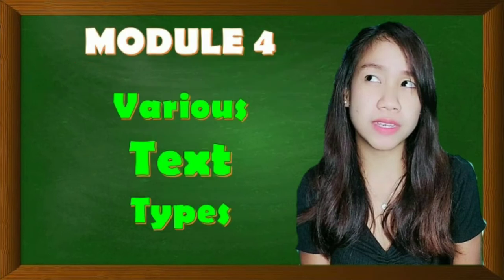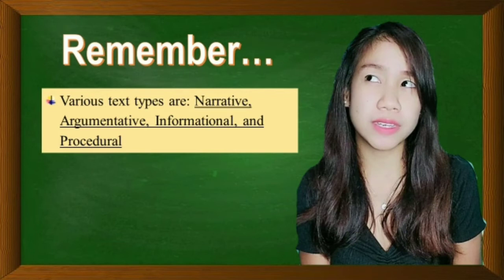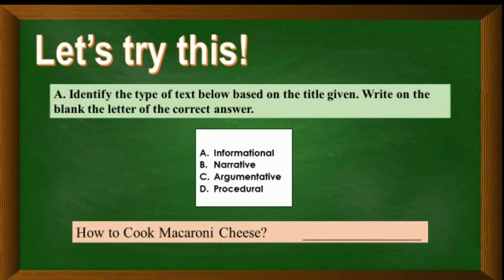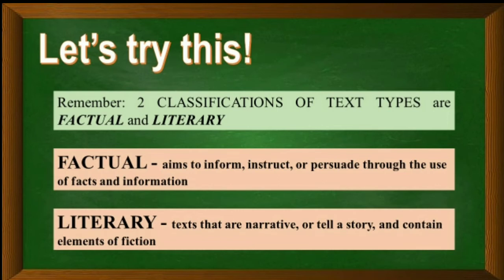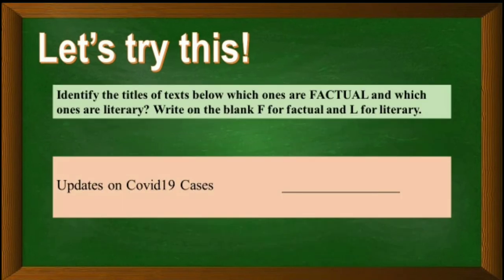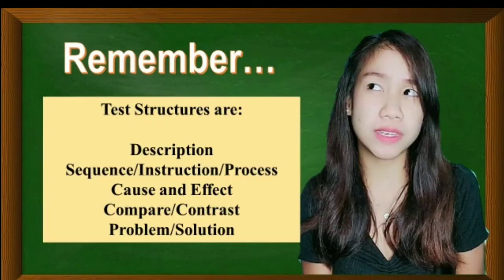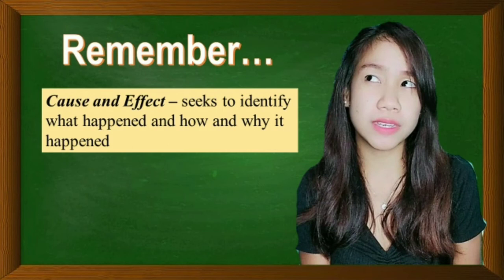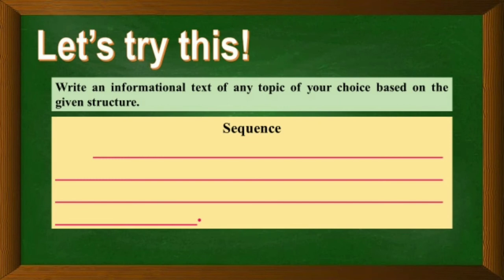LET'S ACE IT | A REVIEW FOR MY PUPILS' FIRST PERIODIC EXAMINATION | ENGLISH 4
This video aims to review the pupils with the concepts, terminologies based on the given coverage of examination, and to give them heads up on the possible types of test they will encounter.